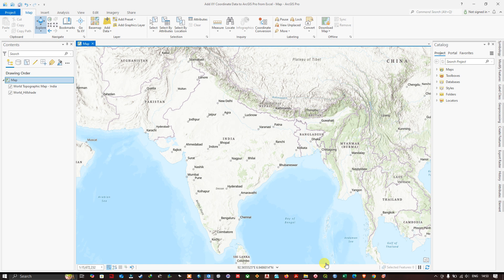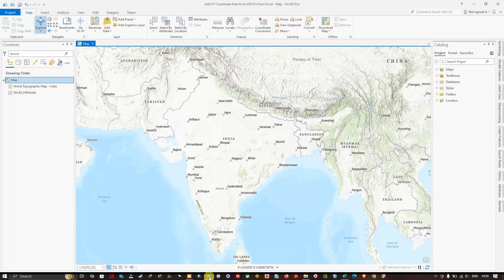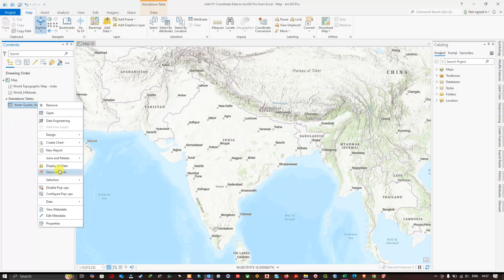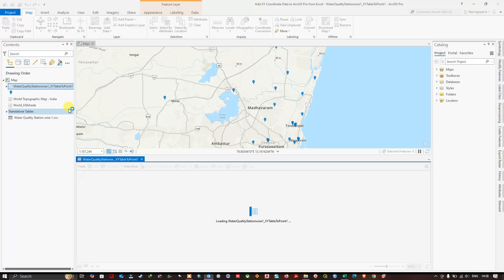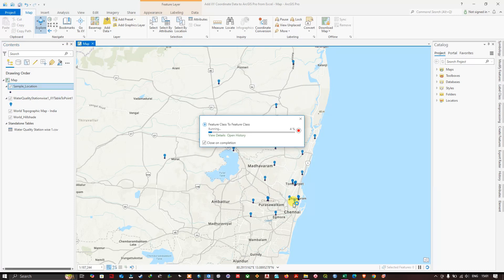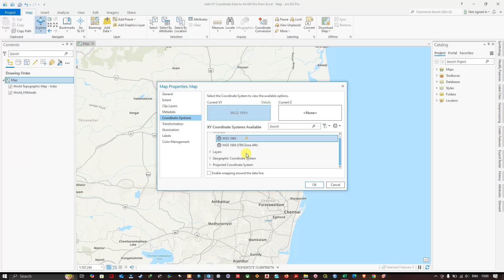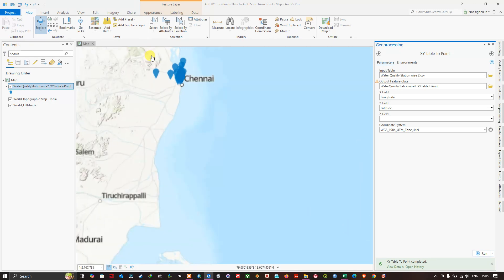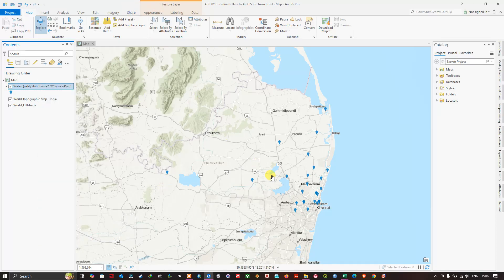#20: Add XY Coordinate Data to ArcGIS Pro from Excel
In this video you will learn how to add XY Coordinate data to ArcGIS Pro from Excel.
Steps covered in this video:
1. Converting Excel data to CSV
2.  importing XY data in ArcGIS Pro
3. Converting XY values to location
4. Saving x,y location as shapefile.